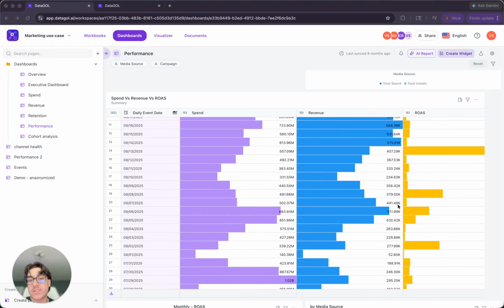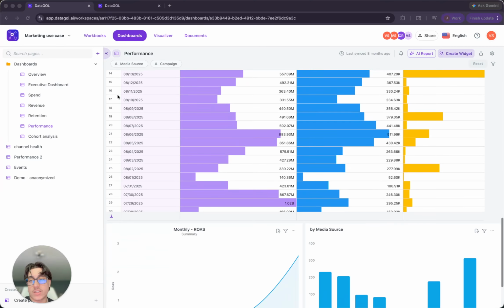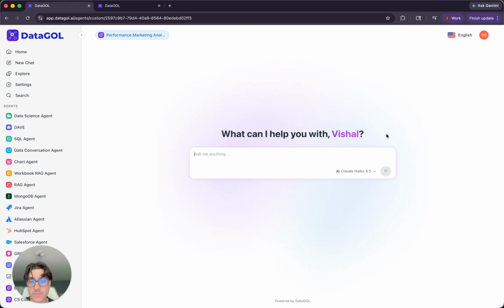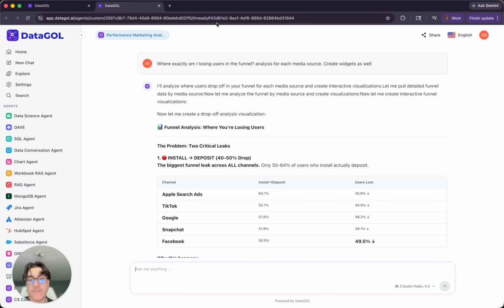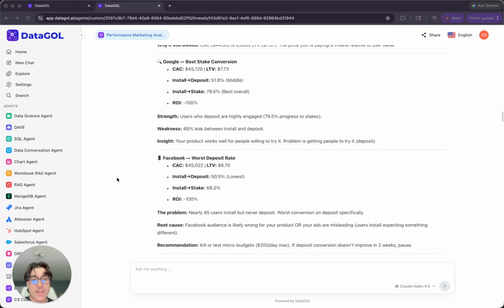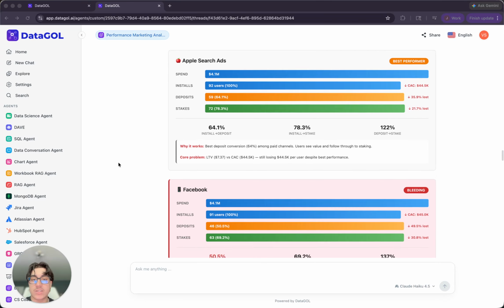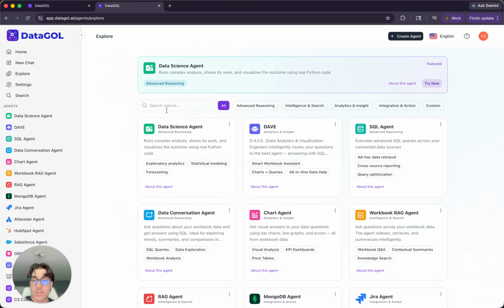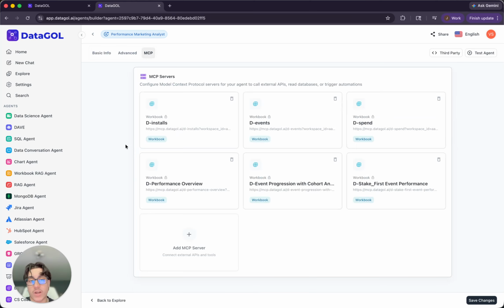How to Analyze Campaign Performance in Seconds Using DataGOL Agents!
Tired of spending 30+ minutes every day digging through dashboards to understand your marketing performance?

In this demo, we show how an AI-powered performance marketing agent transforms the way you analyze campaigns—by replacing manual analysis with conversational analytics.

Instead of navigating multiple dashboards, you can simply ask questions like:

“Where am I losing users in the funnel?”
“Which campaigns should I scale or pause?”
“Break down performance by media source”

…and get instant, actionable insights.

How to use an AI agent to analyze marketing performance in seconds
How conversational analytics replaces traditional dashboards
How to identify funnel drop-offs and performance gaps instantly
How the agent generates visualizations, heatmaps, and KPI dashboards automatically
How to get clear recommendations on what campaigns to scale or pause

This AI agent is powered by:

A custom prompt with business context
A connected MCP workbook (Datagoal) for real campaign data
A conversational interface that delivers insights + recommendations in real time

The result?
👉 Faster decisions
👉 Less manual analysis
👉 Smarter campaign optimization

Marketing teams waste hours analyzing data that doesn’t always lead to clear action. This AI agent eliminates that gap by turning raw data into decisions you can act on immediately.

⏱️ Timestamps

0:00 Intro
0:19 Problem with dashboards
0:29 Using the AI agent
0:56 Visual insights + KPIs
1:07 Recommendations (scale vs pause)
1:18 How the agent is built
1:39 Data + MCP integration
1:51 Outro

🔗 Want to customize this for your business?

Reach out to explore how this AI agent can be tailored to your marketing data and workflows.